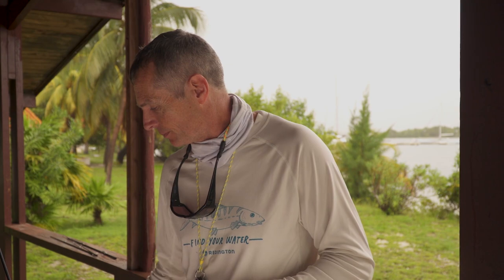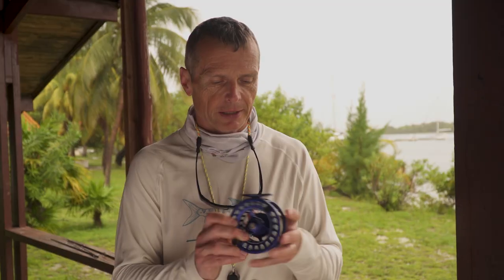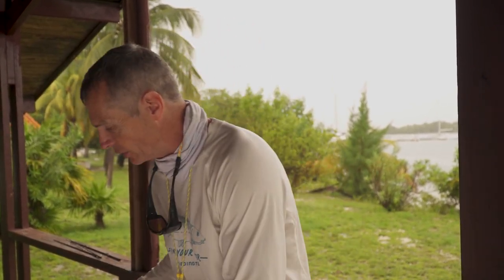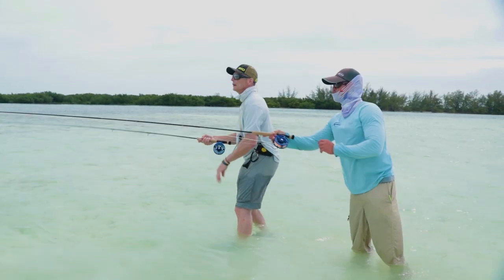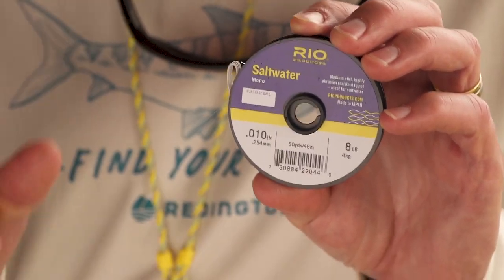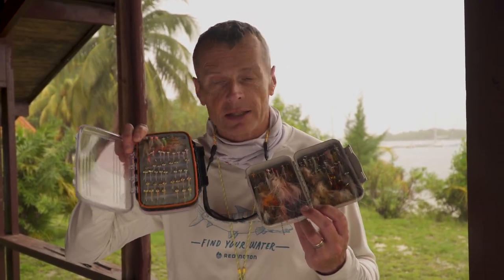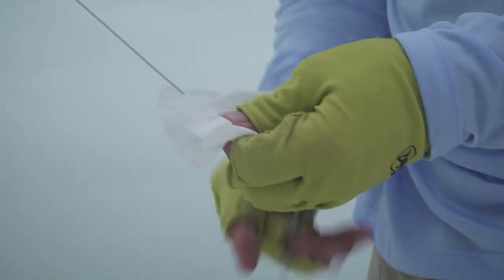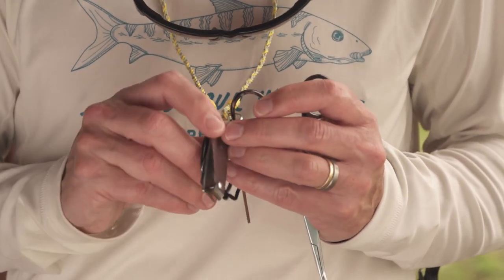S2 E11 How To Set Up For A Bonefish Trip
The eleventh episode of this season's How To series is "How To Set Up For A Bonefish Trip",  presented by Simon Gawesworth. In this film Simon talks about all the gear you will need to take with you on a bonefishing trip - from rod to fly and the most essential accessories.

If you are going on your first bonefish trip, and are unsure what to take with you, this film will make sure you leave with the right stuff, and not find yourself short when on the water.